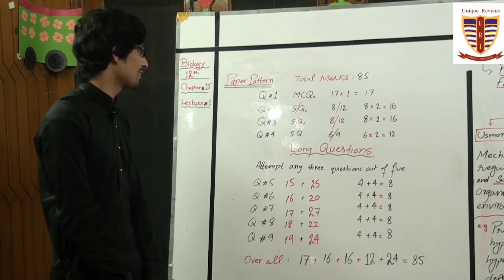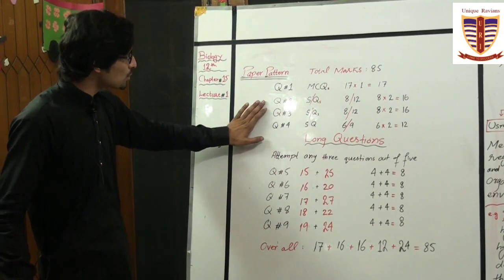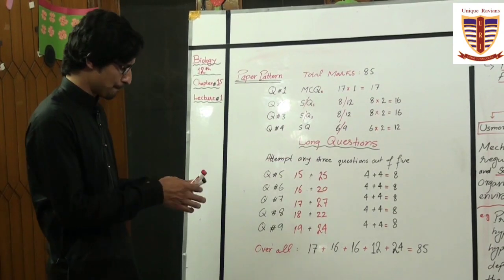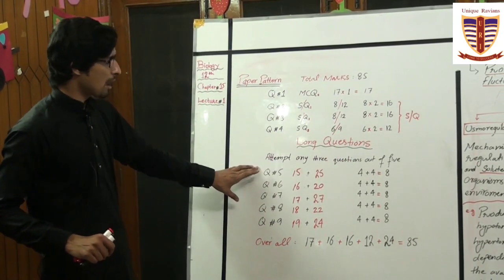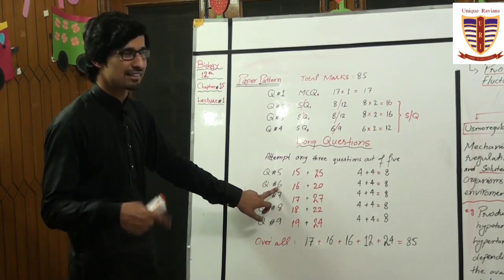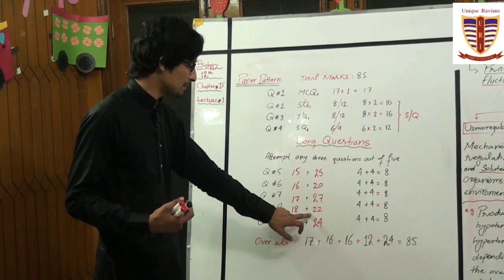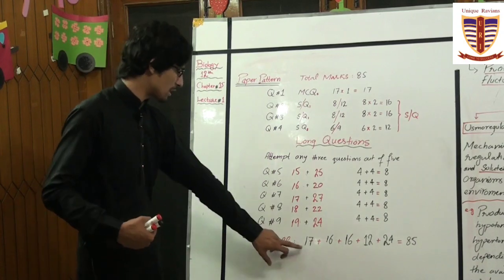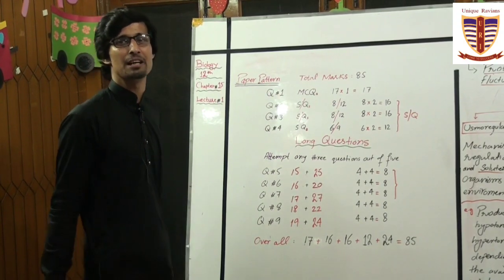2nd Year Biology lecture #0 by Prof. Waqas Awan Sb.